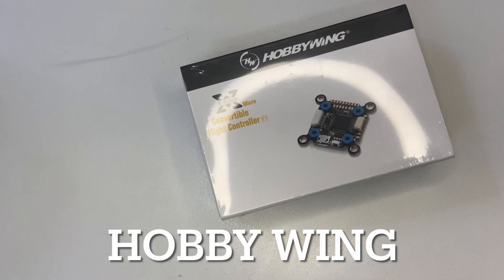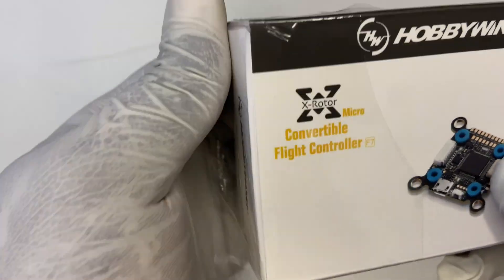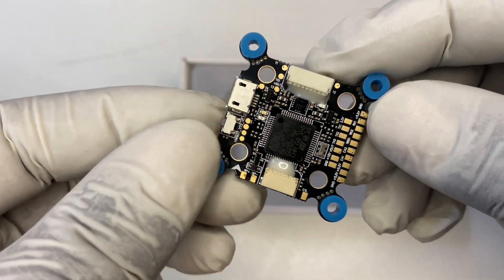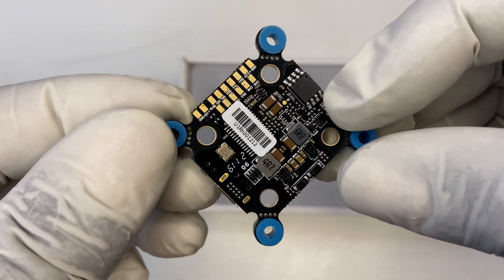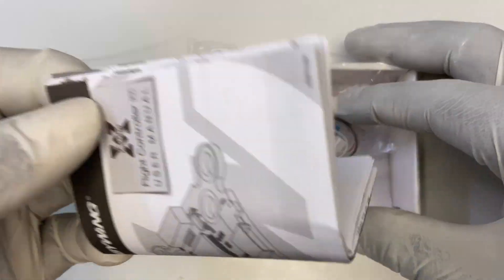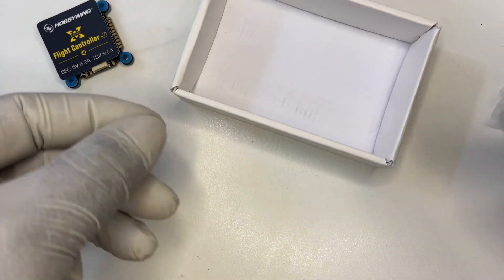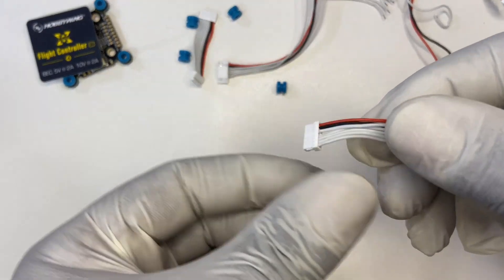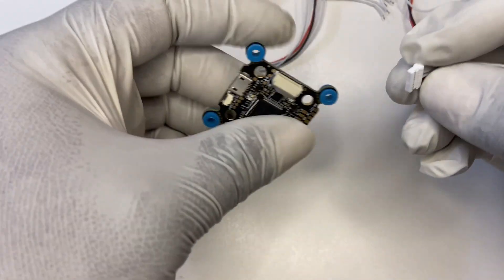HOBBYWING XROTOR CONVERTABLE F7 FLIGHT CONTROLLER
F7 Convertible Flight Controller that works w/ Special interface for DJI image transmission system.